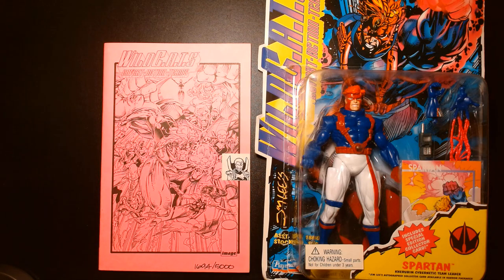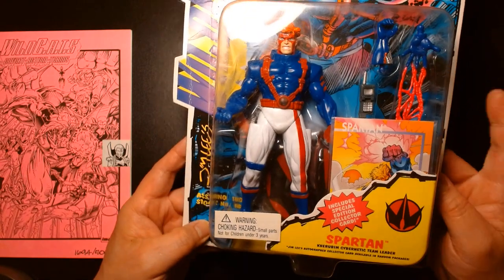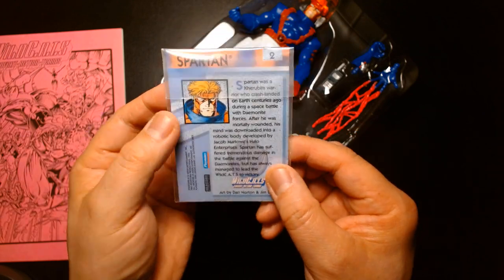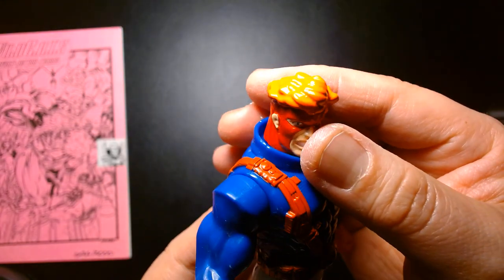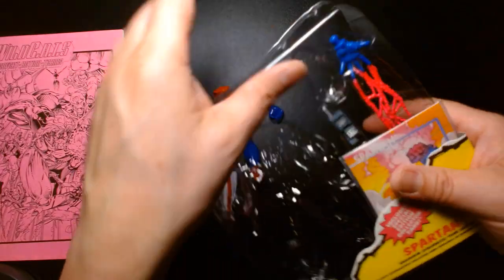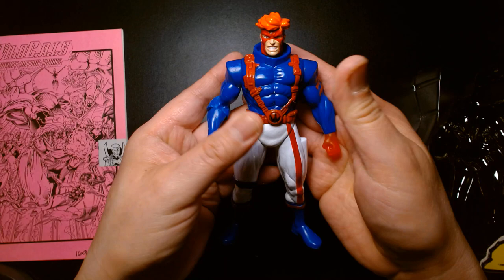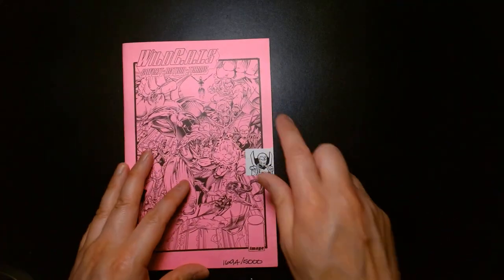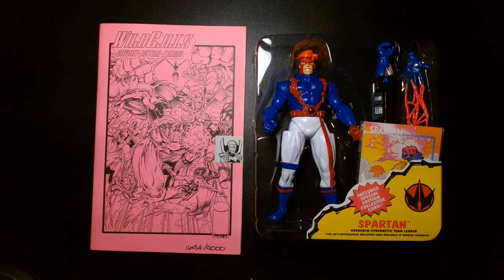WildC.A.T.S Spartan & WildC.A.T.S #1 Ashcan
Welcome back! Today we are looking at Spartan.